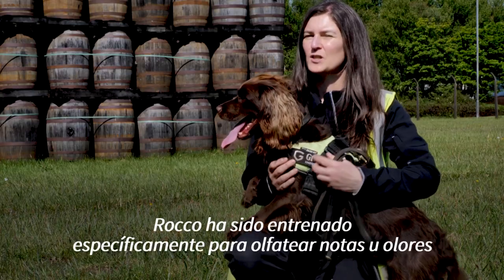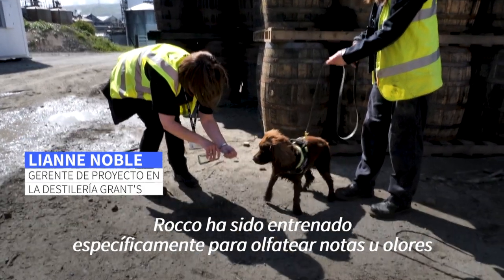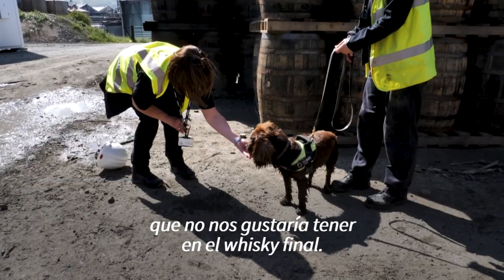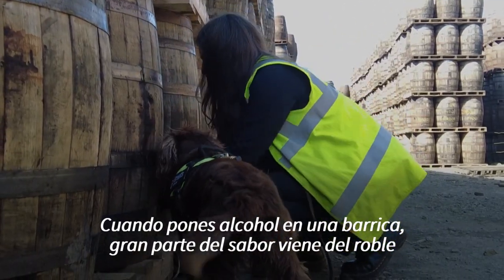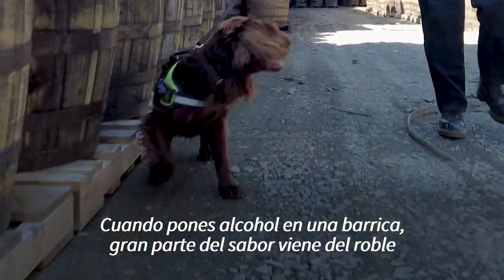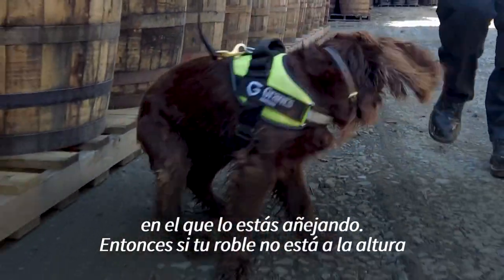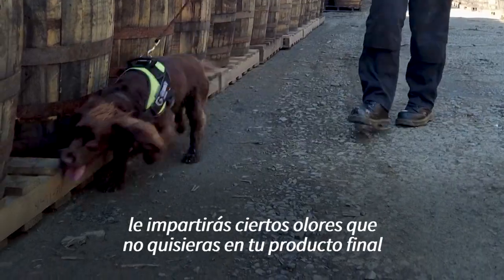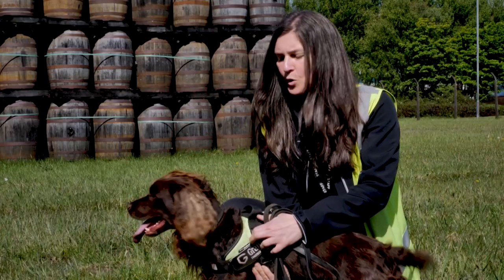En una destilería escocesa, un perro vela por la buena fabricación del whisky | AFP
Un cocker spaniel de un año de edad llamado Rocco ha sido contratado por una destilería escocesa para detectar imperfecciones en las barricas de madera para el envejecimiento del whisky. VERSIÓN SUBTITULADA